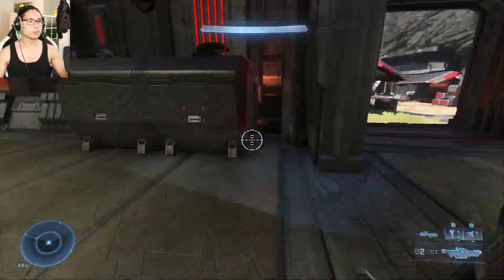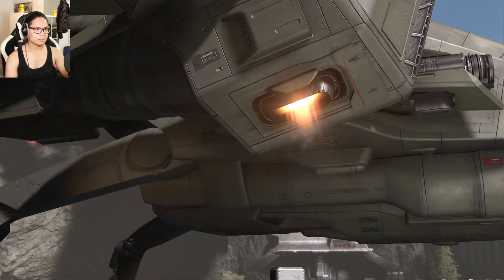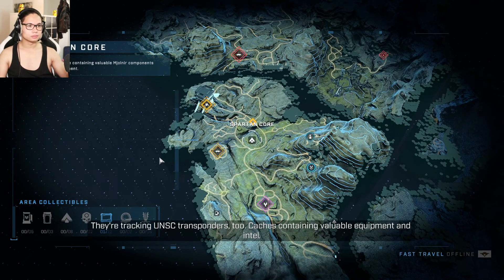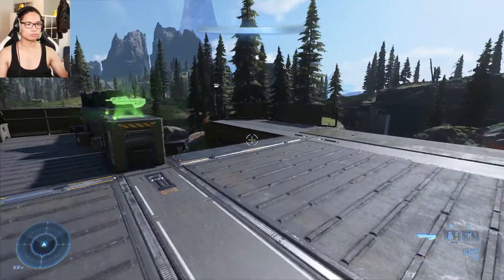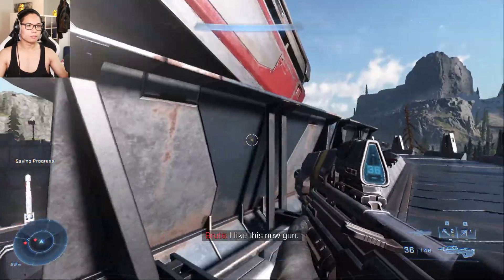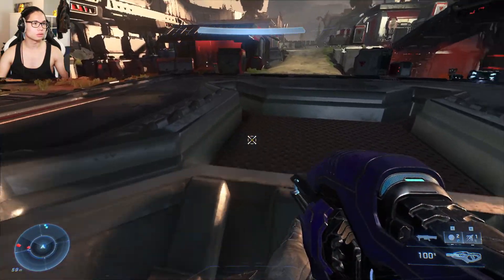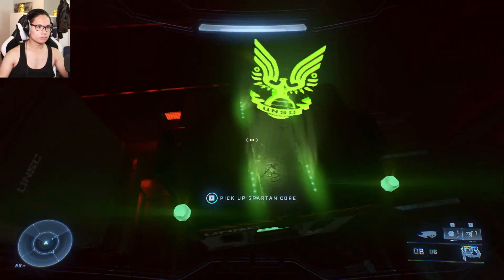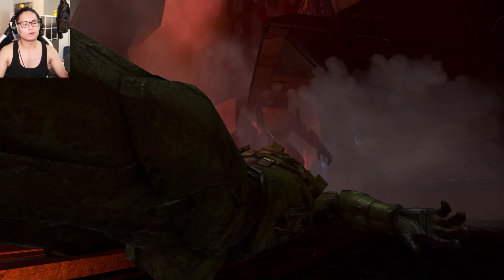Halo Infinite | HEROIC Let´s Play PART 3 | Chak ´Lok BOSS FIGHT OP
We will play through the entirety of Halo Infinite and explore most of the ring.
It will be tried to achieve 100% on the campaign on heroic and play it heroic.
I hope you will stick to the end!